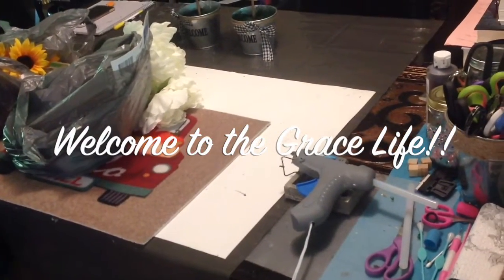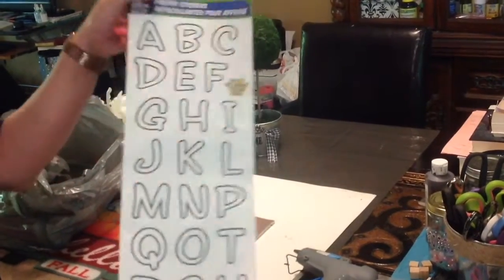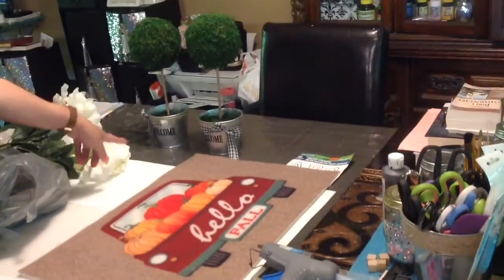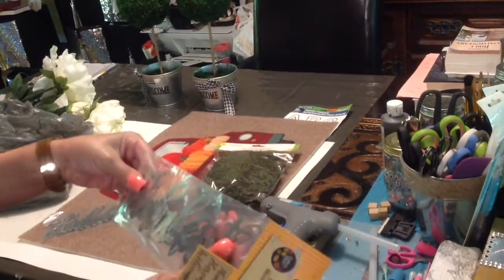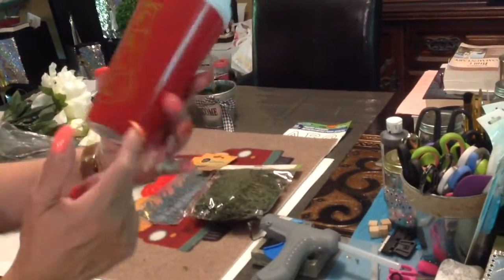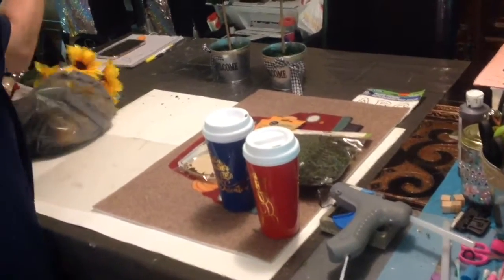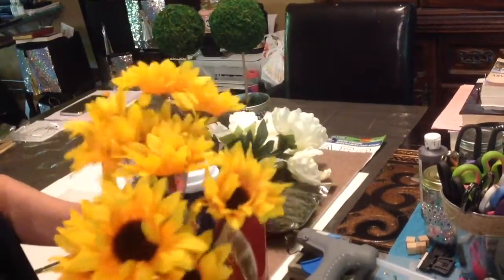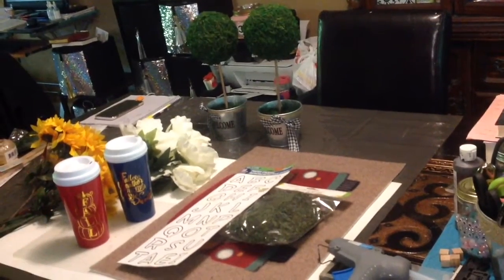DOLLAR TREE "SMALL HAUL" So Excited, MUST SEE!!!!!